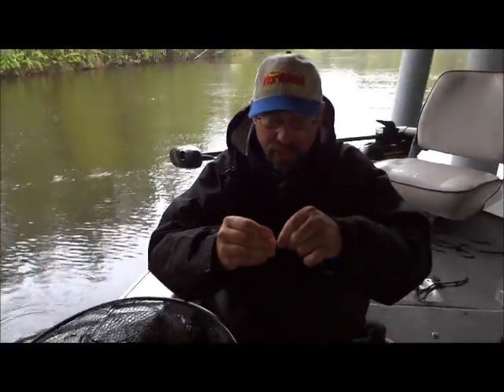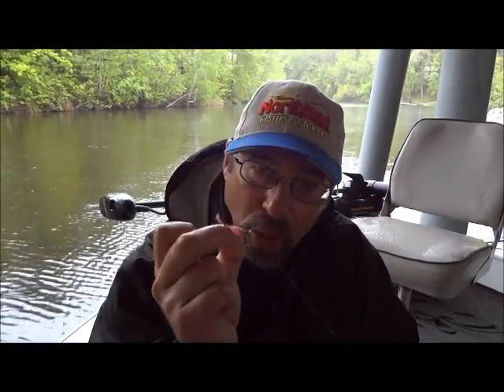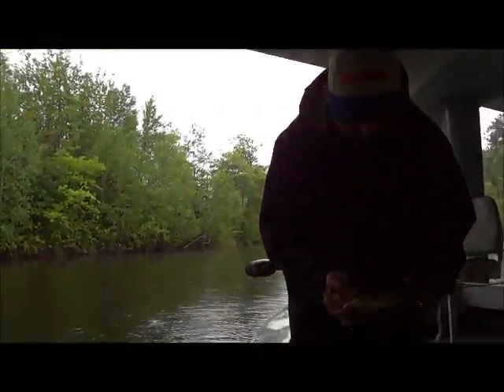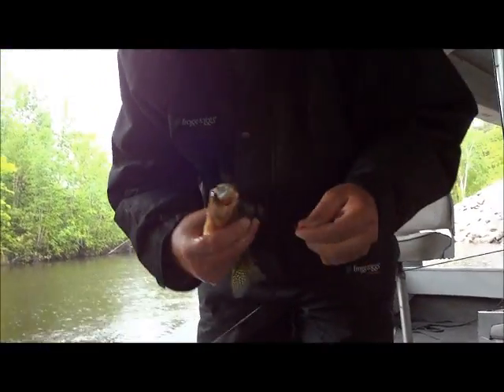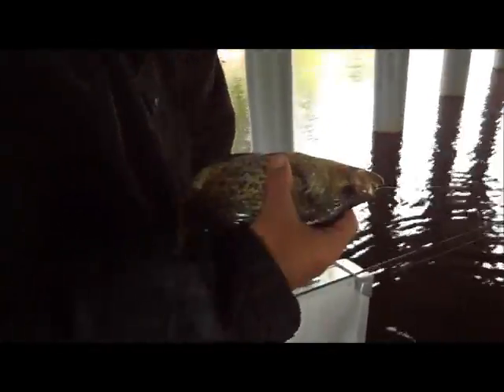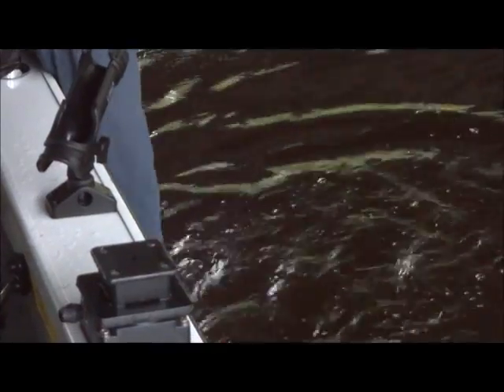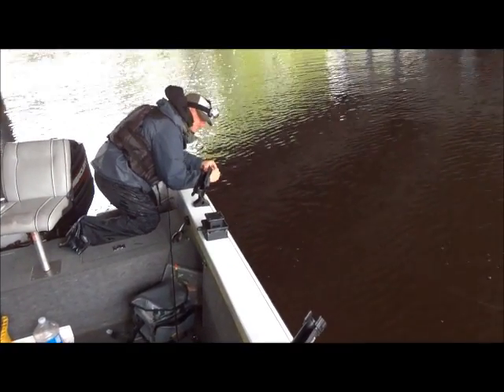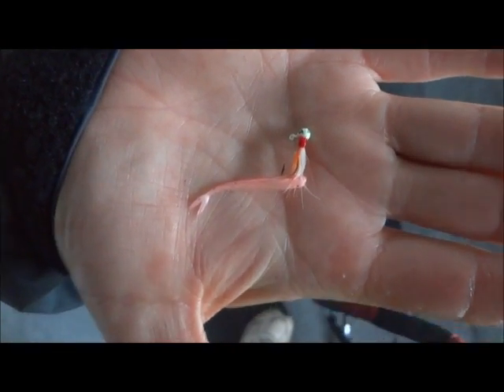Fishin' with C.K.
Crappie Keith really had a number on those slabs today, and he invited MT to join in on the fun! Fish were caught on T.H.E. Jig, and Northland plastics.